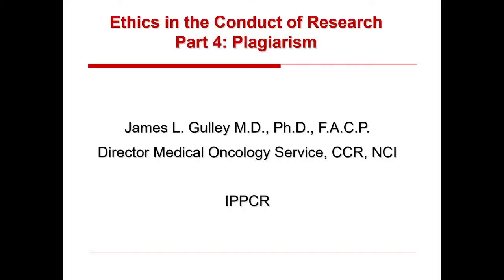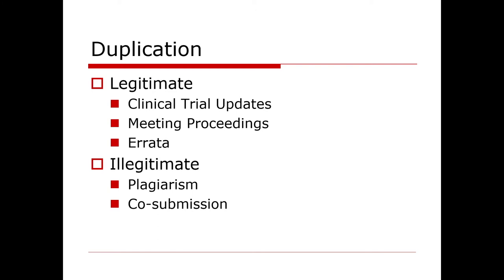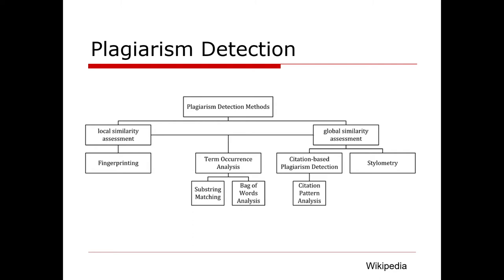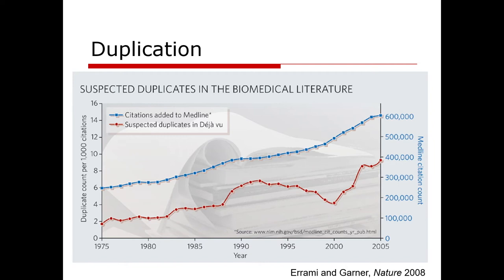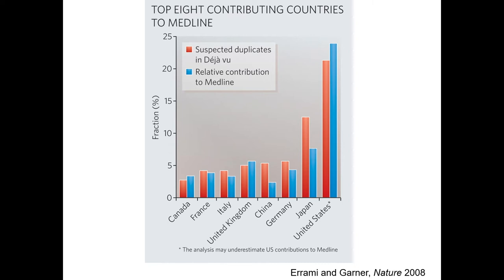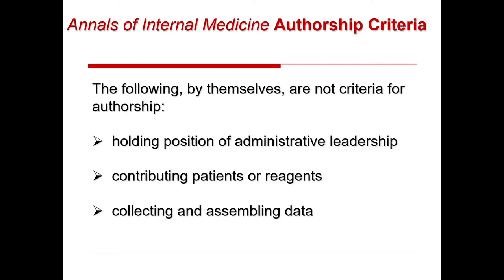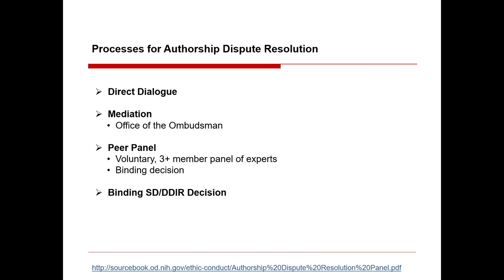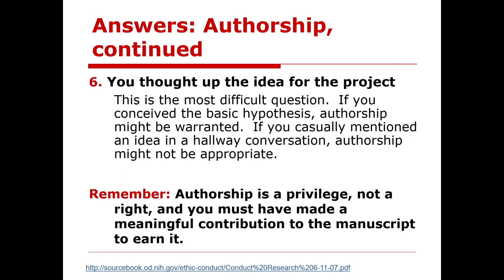IPPCR 2019 Ethics in the Conduct of Research Part 4 of 4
Category: IPPCR

Runtime: 00:09:00

Author: James L. Gulley, MD, PhD, FACP